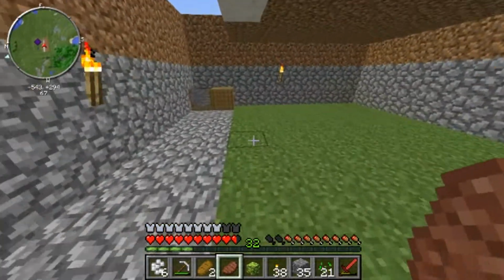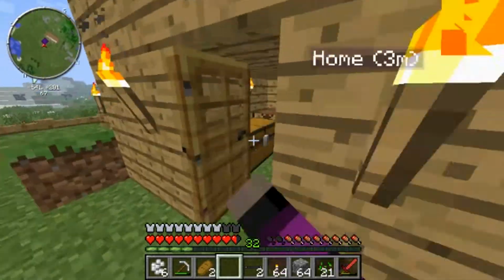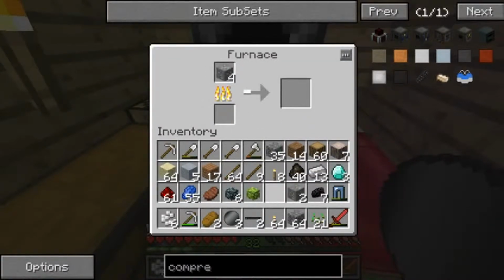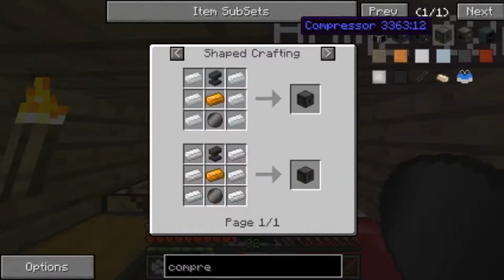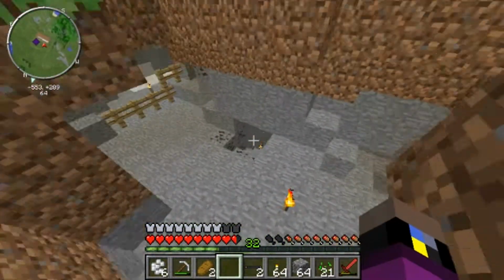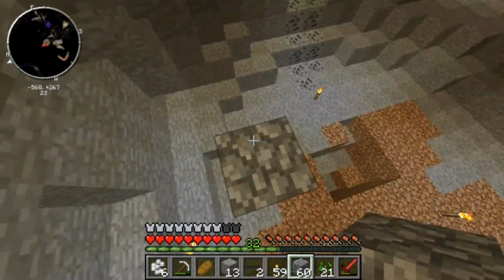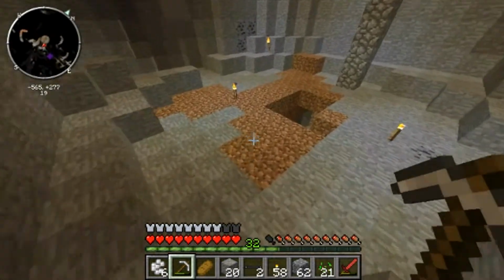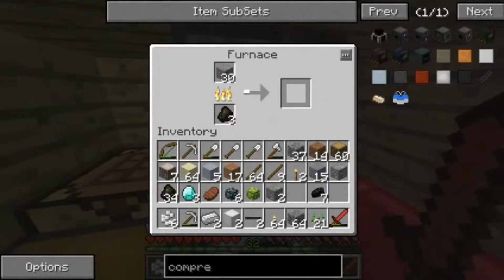MoonQuest! Modpack w/ Triple S | #18 | The Hunt For Iron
► "The Enderborn is coming with his fancy hats, with wondrous machines and OP crap. So hush you little ones, and have no fear. The man on the Earth, he will soon be here." - Transmission originating from the moon.

▼ STANDARD ANNOTATION LINKS ▼

▼ CREDITS ▼

• 'All sounds are domain public, you can use it for free in your projects (Private or Commercial).'

▼ DATES ▼

► Recorded On:
• 8th April 2014

► Published On:
• 2nd May 2014